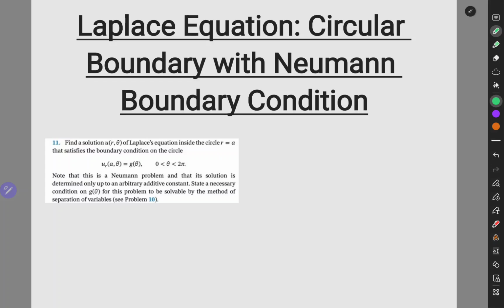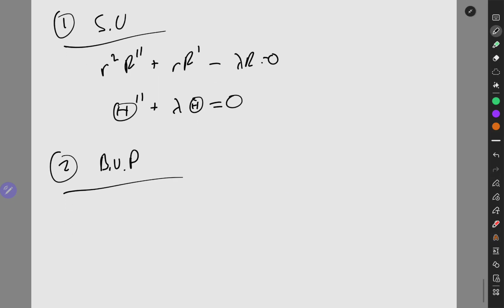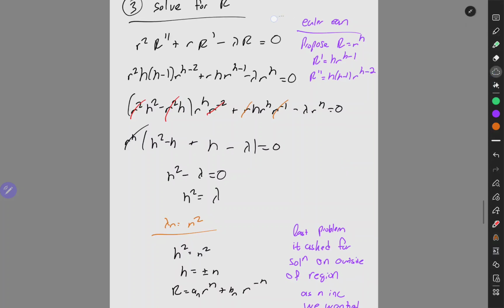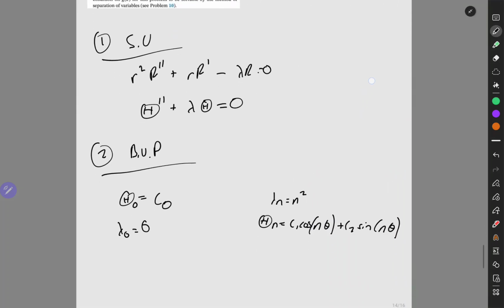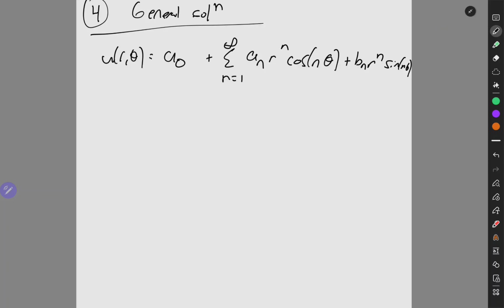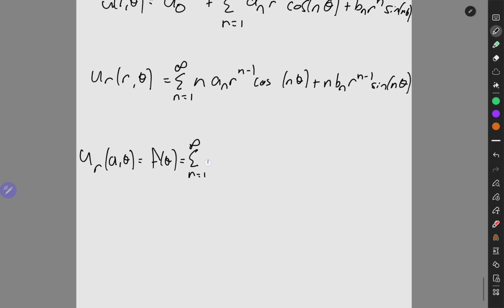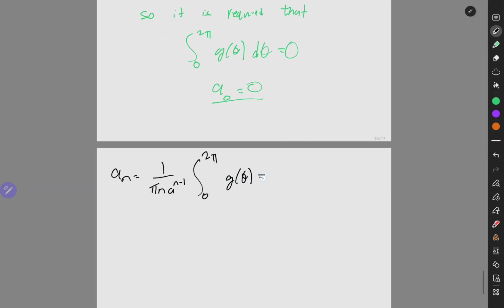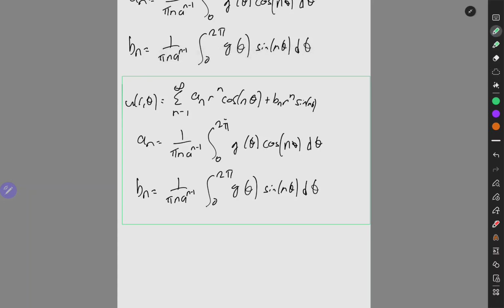Laplace Equation: Circular Boundary with a Neumann Condition | PDE's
This video details the method of solving the time independent Laplace equation on a 2D circle consisting of one boundary in polar coordinates. This problem asks for the solution on the inside of the boundary given a Neumann boundary condition. Isn't that amazing!!!